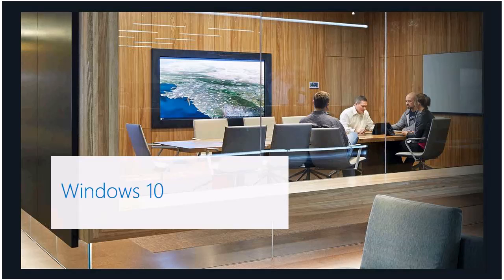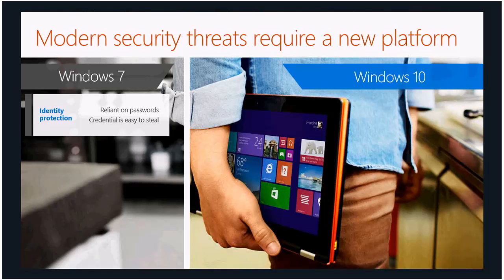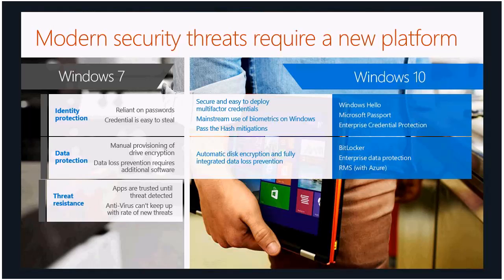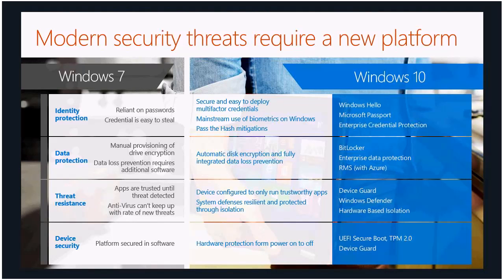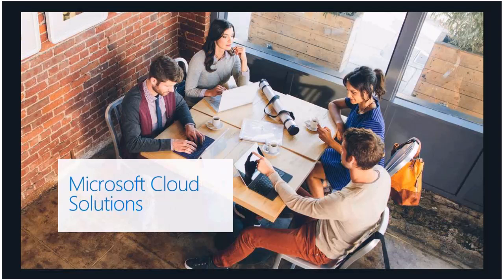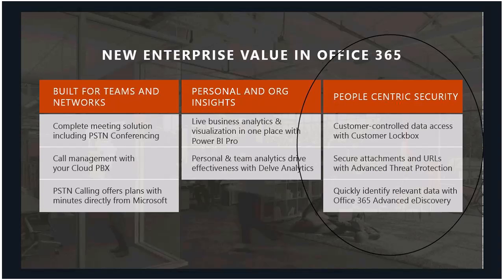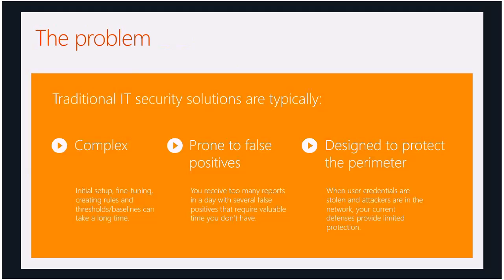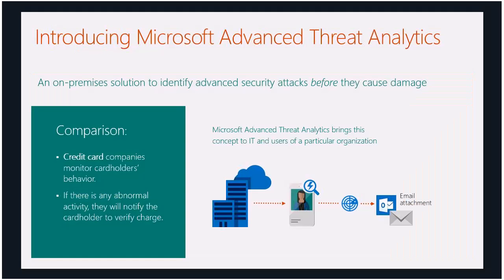Human Life Sciences (HLS) Compliance and Security Webinar - New Signature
Using current Microsoft solutions to manage & control the data inside/outside of your organization

The cyber security landscape will continue to evolve rapidly and attacks will increase in number and sophistication, from a wider range of threat actors than ever before. One constant, however, will be that spending money on the wrong cyber defenses will continue to result in cyber-attacks causing real damage. Not a day goes by where we don’t hear about yet another cyber incident. With more and more high profile cyber hacks occurring, government, the private sector, and individuals are looking for solutions, but also wondering what’s next.

Please join New Signature’s Solution Architect Chris Sheridan for a presentation covering the current Microsoft Solutions used to manage and control the data inside and outside of your organization.

Join us to discuss:
•Meet regulatory compliance.
•Guarantee the authenticity, integrity and confidentiality of electronic records via establishment of measures and controls.
•Present and preserve an audit trail to enhance control, transparency and accountability.
•Enforce business rules and processes.